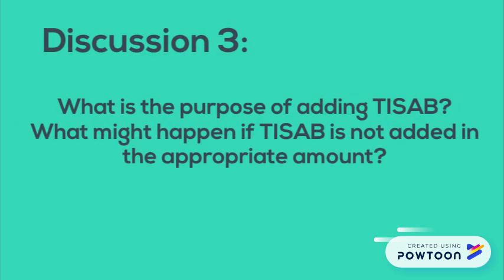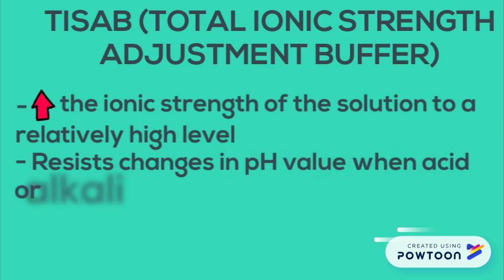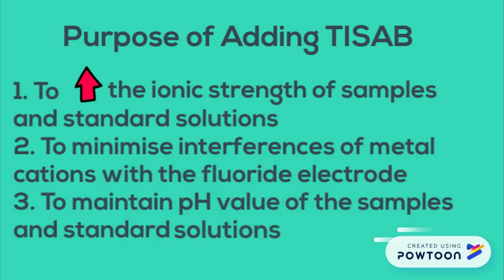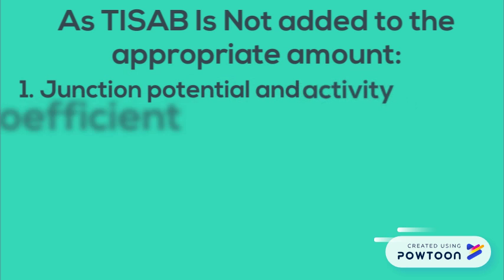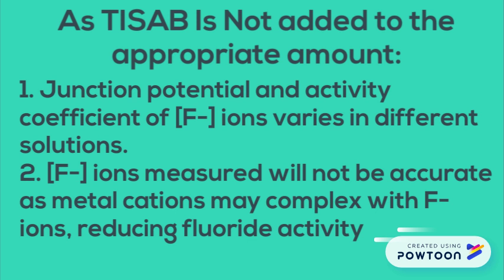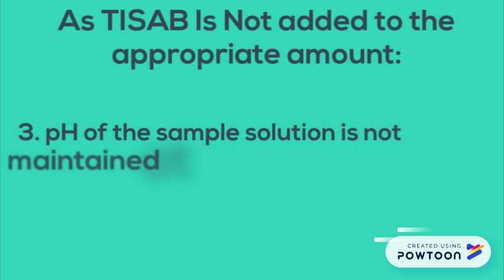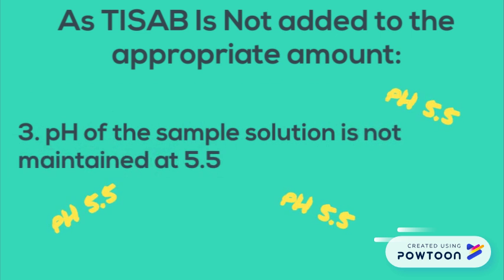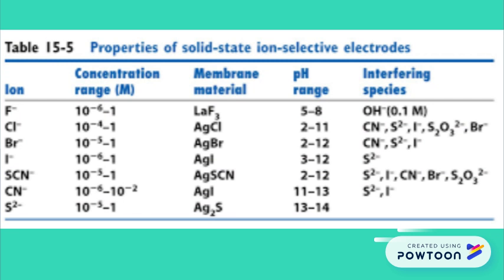ISE Coursework Discussion 3